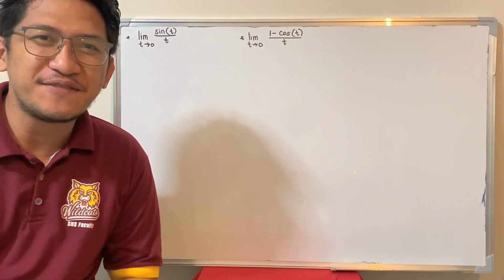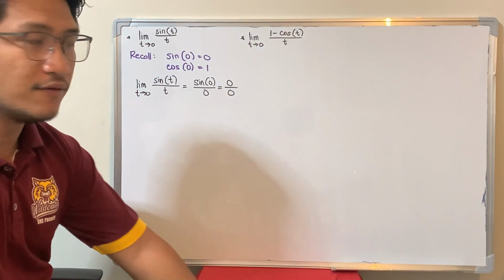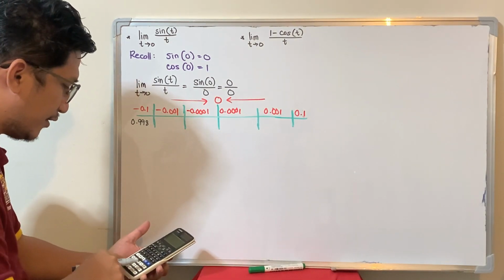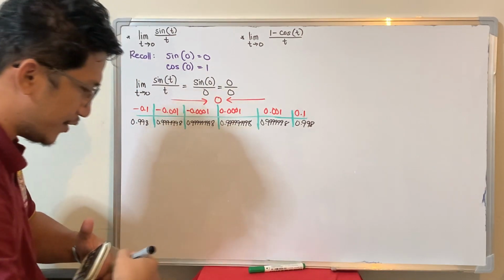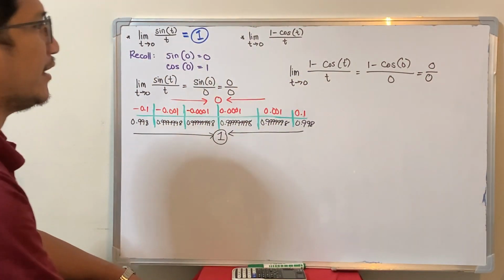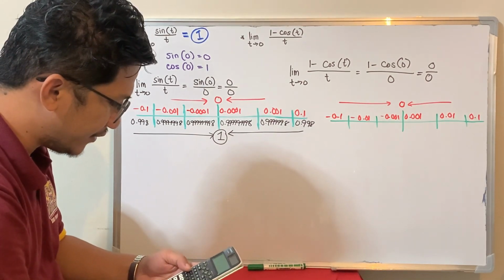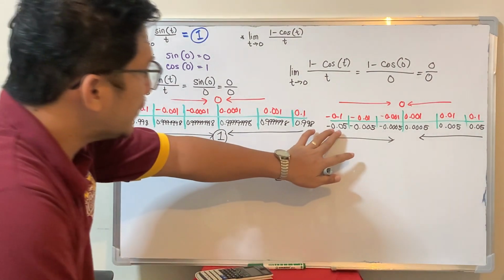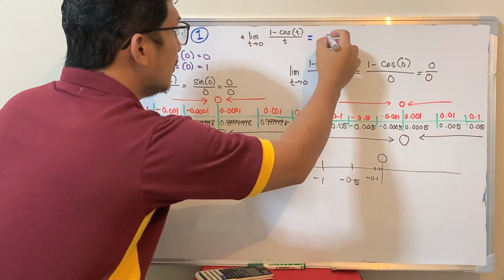Limits Involving Trigonometric Functions Part 1